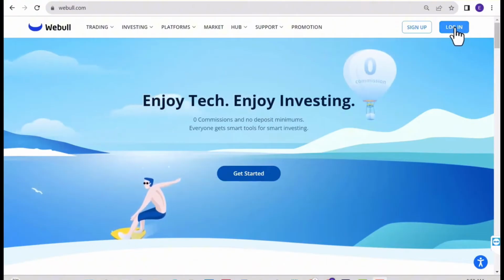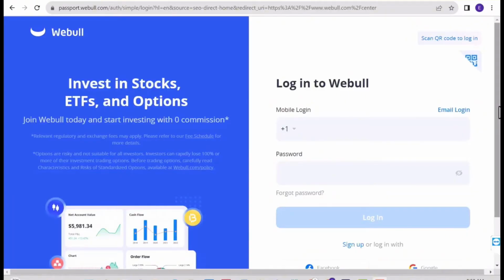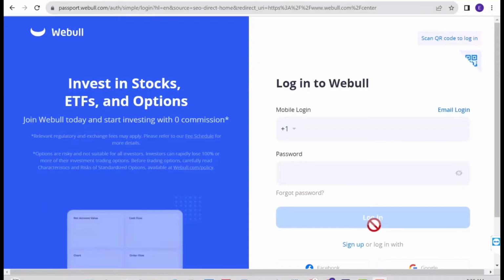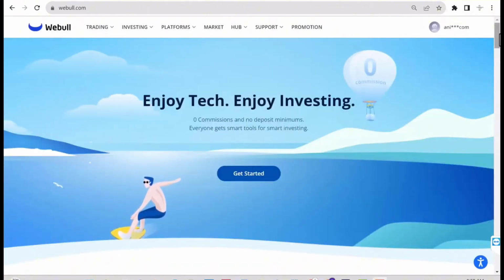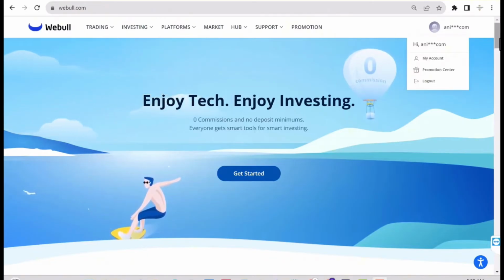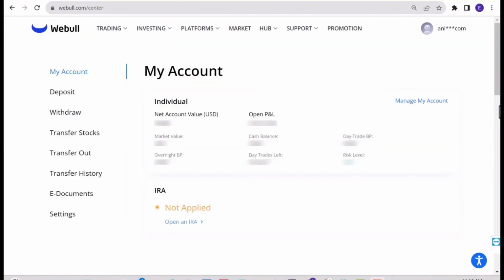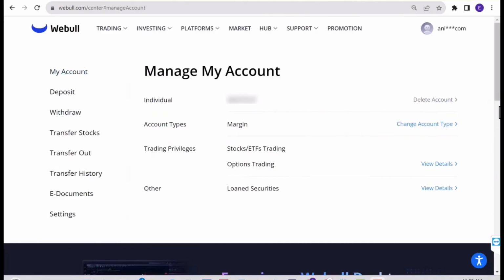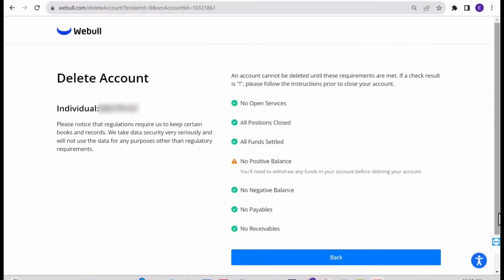How to Delete Webull Account on Desktop 2024?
In this video, I'll walk you through the process of deleting your Webull account from the desktop platform. Whether you're closing your account for good or just want to remove it temporarily, I’ll guide you through every step, including withdrawing your funds and making sure everything is properly handled before deletion.